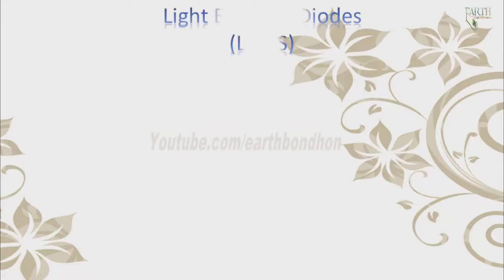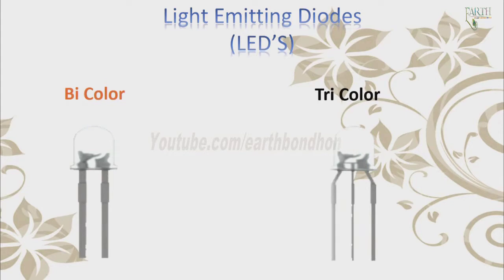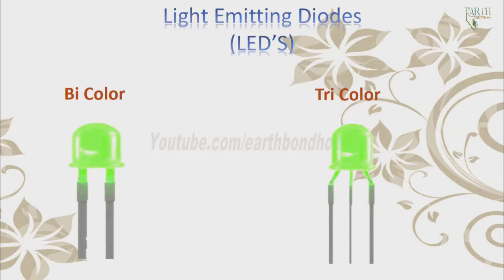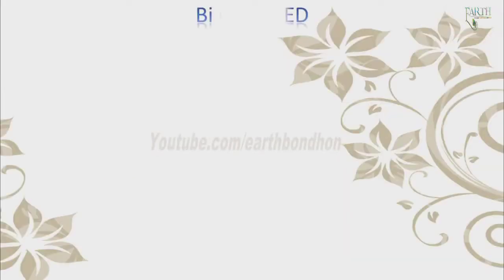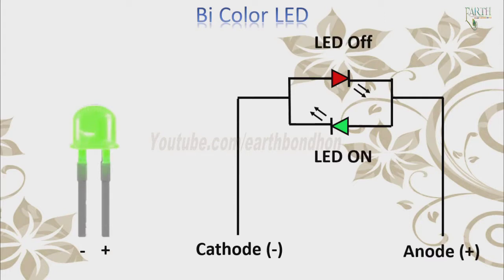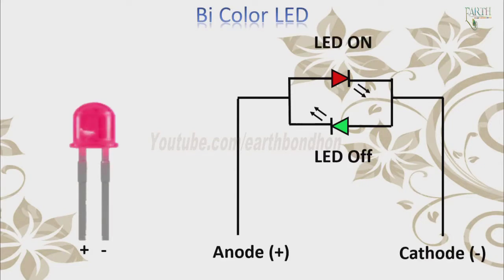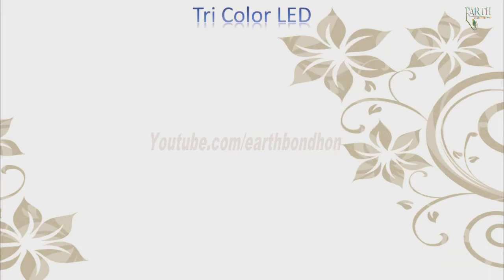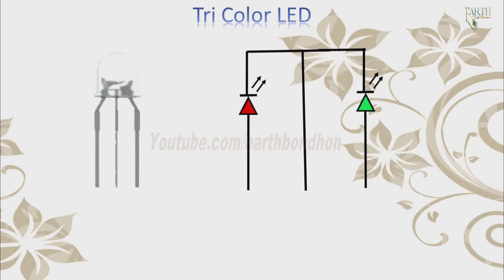Bi Color and Tri Color light emitting diodes| Earth Bondhon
Bi-Color and Tri-Color light-emitting diodes or LEDs light up in particular colors depending on the current flow direction. Watch this video to learn more about the differences.